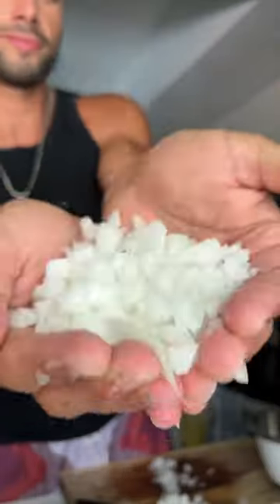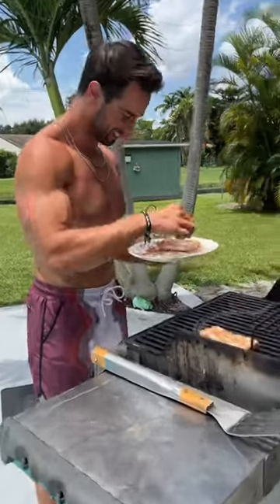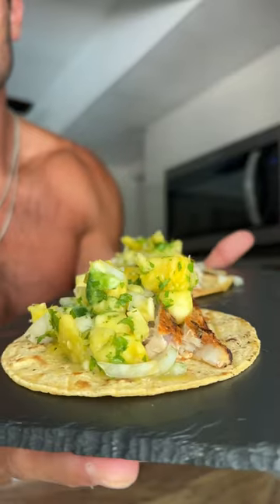Tacos anyone? 🌮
Ingredients:

FOR THE PINEAPPLE SALSA
* 2 c. pineapple, chopped
* 1/2 medium white onion, thinly sliced
* 1 jalapeño, thinly sliced
* 1 tbsp. fresh cilantro, finely chopped
* 1/4 c. apple cider vinegar
* 2 tbsp. extra-virgin olive oil
FOR THE MAHI MAHI TACOS
* 1 tsp. smoked paprika
* 1/2 tsp. garlic powder
* 1/2 tsp. onion powder
* 1/2 tsp. kosher salt
* 1/4 tsp. oregano
* 1/4 tsp. freshly ground black pepper
* 1/4 tsp. cumin
* Pinch cayenne (optional)
* 1 tbsp. mayonnaise
* 1 lb. mahi mahi fillets, sliced into 6 taco-size portions
* Corn tortillas
* Fresh cilantro, for serving

Directions:
Make the pineapple salsa: In a large bowl, combine pineapple, onion, jalapeño, cilantro, vinegar, and oil. Toss to coat, cover with plastic wrap and refrigerate for 30 minutes, or up to 2 hours. In a small bowl, combine paprika, garlic powder, onion powder, salt, oregano, pepper, cumin, and cayenne. Pat mahi mahi dry and transfer to a large bowl. Spoon over mayo and sprinkle with the spice mixture. Preheat grill to medium high for 3 minutes. Grill fish until charred and fully cooked through, 6 to 8 minutes, flipping halfway through. Grill your tortillas. Assemble tacos with a piece of fish, a bit of pineapple salsa, a sprinkle of cilantro, and some lime wedges.

~Buon Appetito